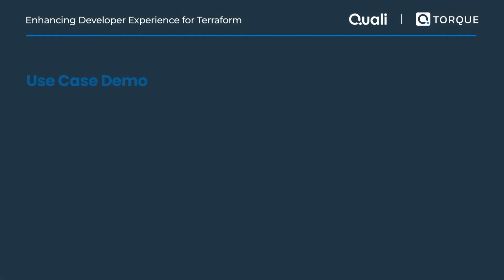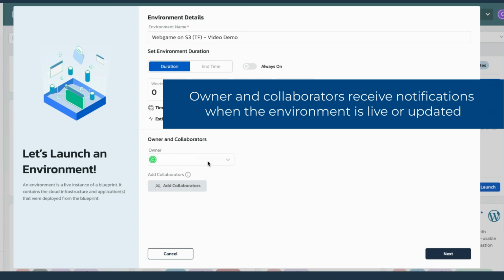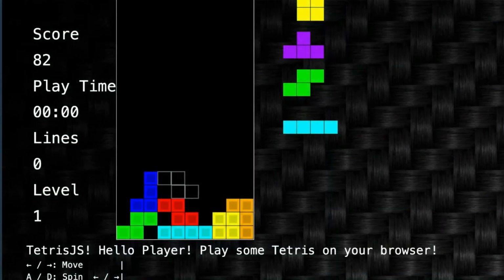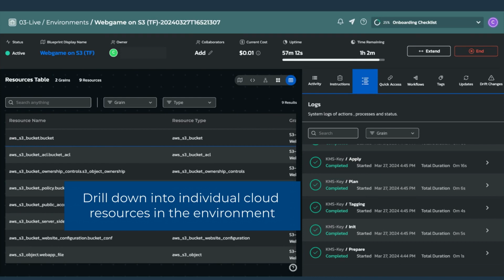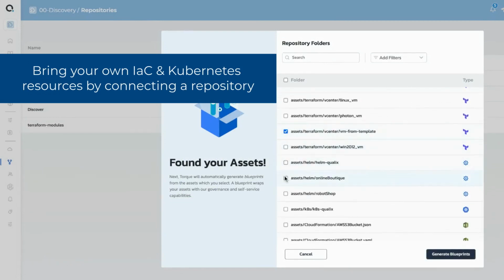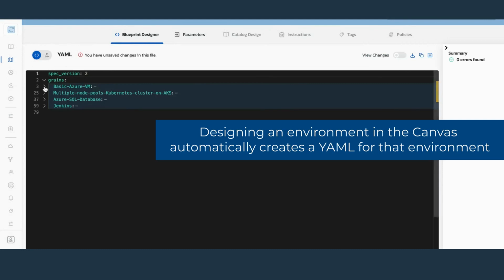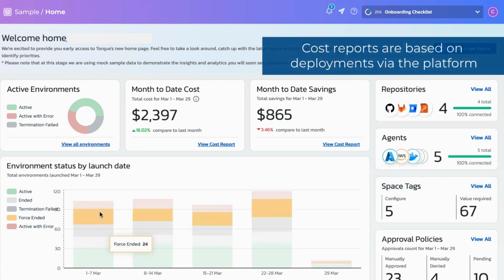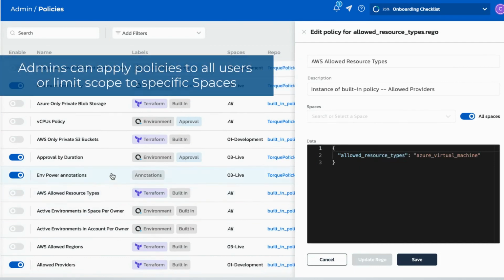Demo: Platform Engineering for Terraform